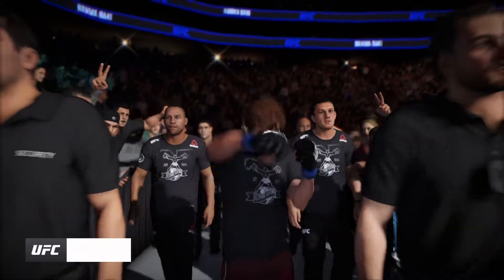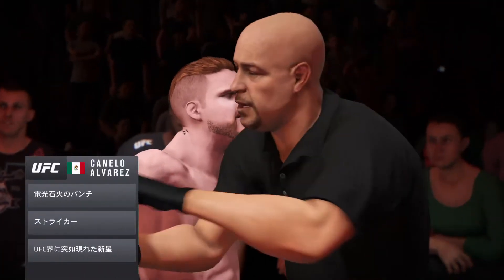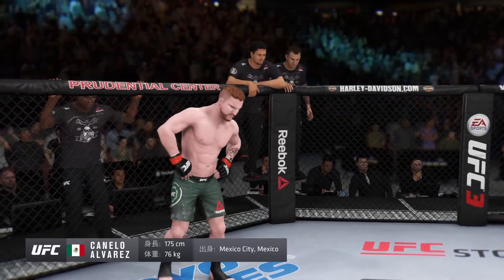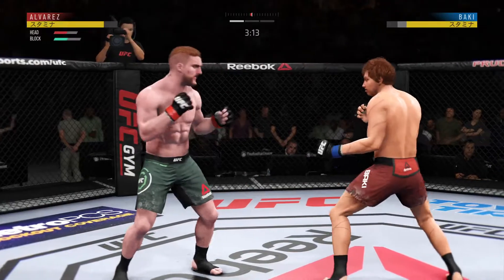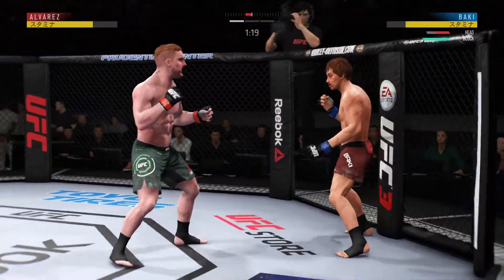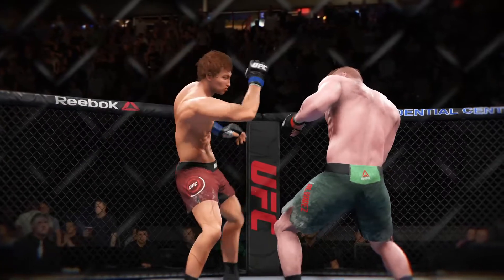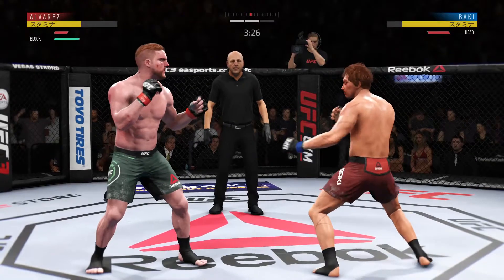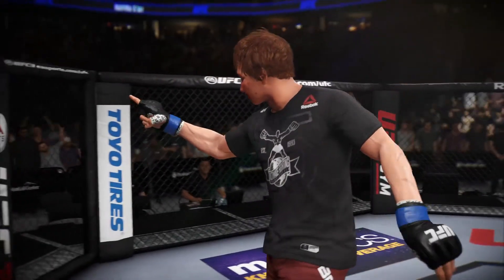EA SPORTS™ UFC® 3_範馬刃牙vs.サウル”カネロ”アルバレス